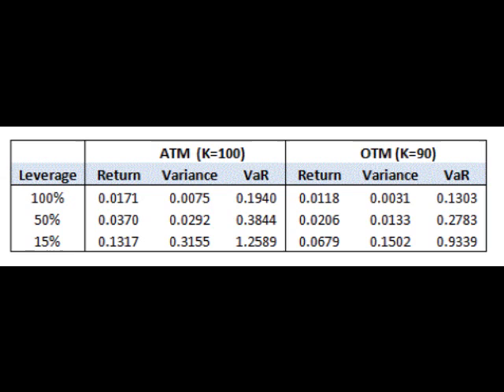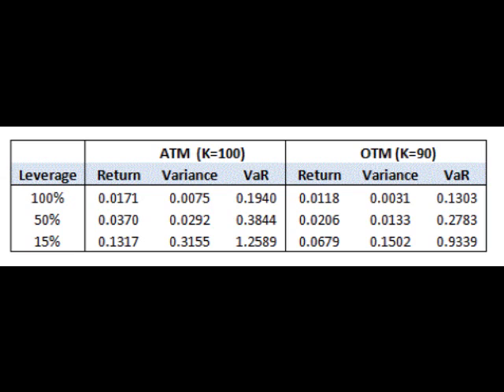Are Short Out-of-the-Money Put Options Risky?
We quantify and compare the risks of short out-of-the-money and at-the-money put options. We do so by performing Monte Carlo simulations and calculating the Value at Risk (VaR at 95% confidence interval) and variance of the return distribution.